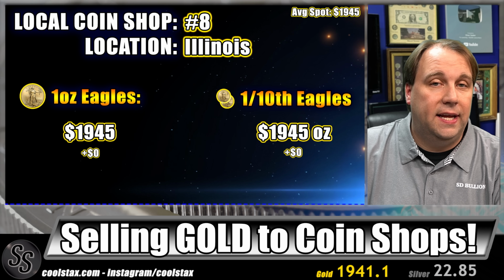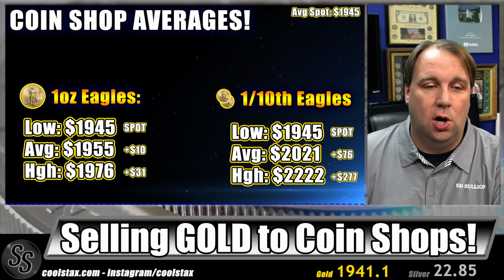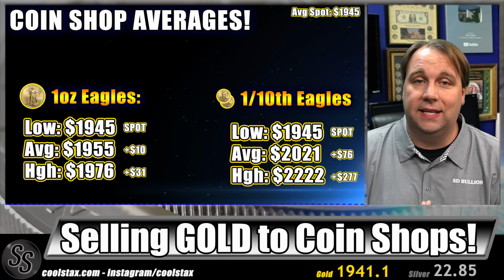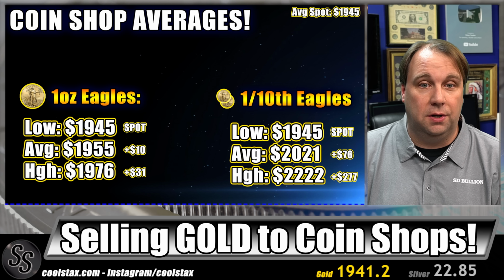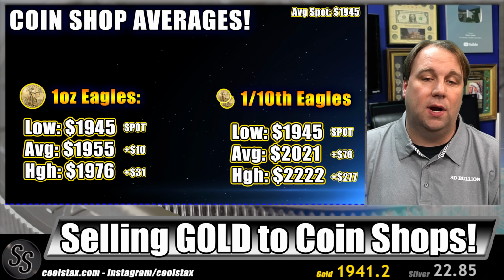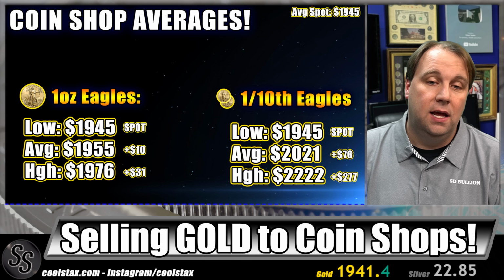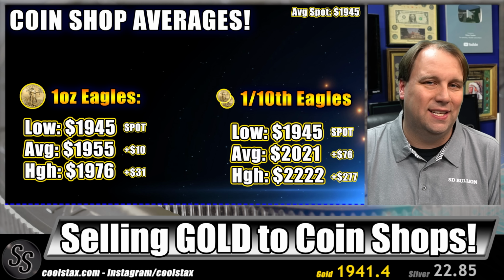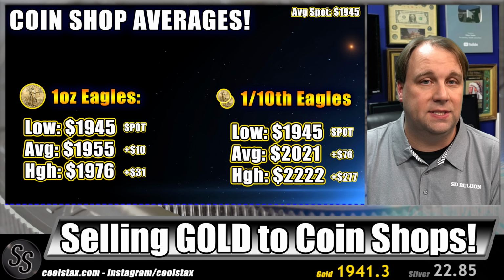WHOA! Local Coin Shop Offered me WAY OVER SPOT for my Gold Coins!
Today I called Local Coin Shops all over the U.S. to see what they would pay me for 1oz Gold Eagles and 1/10th oz Gold Eagles!

Be sure to watch til the end because I was pleasantly surprised!

Credits:

IMPRESSIVE Offers Selling GOLD Coins to Local Coin Shops!